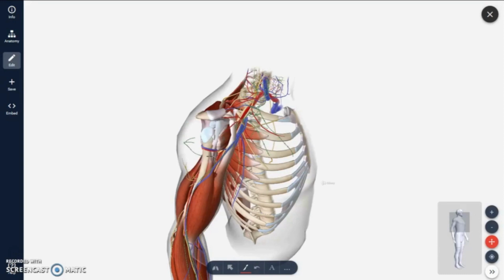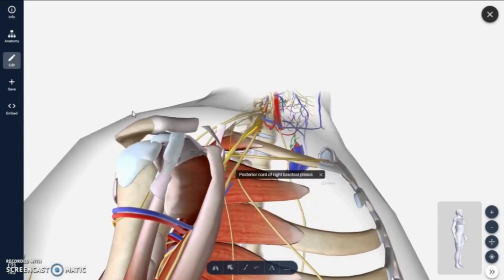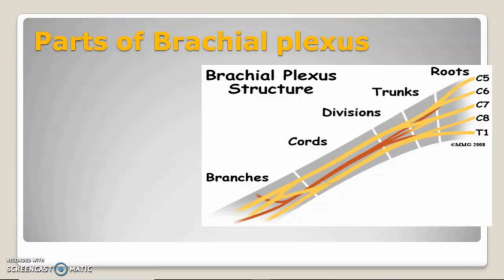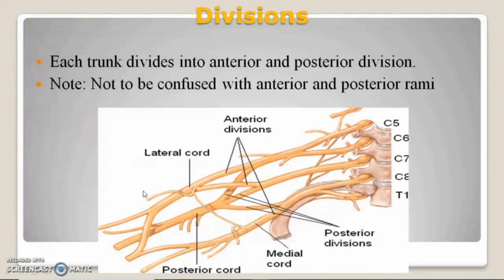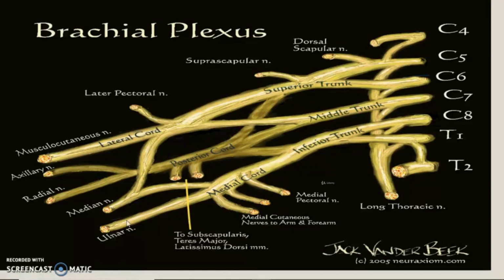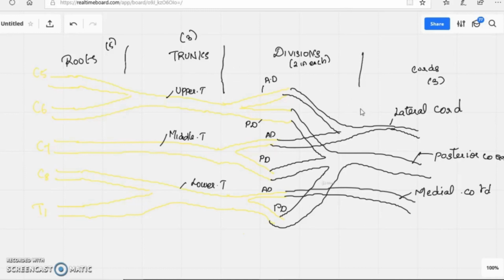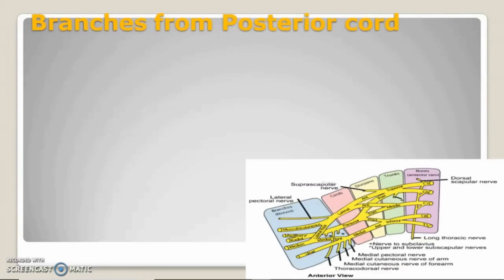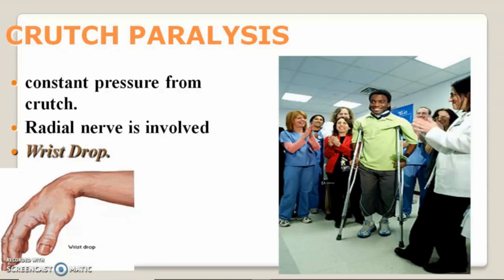Brachial Plexes: Everything You Need To Know